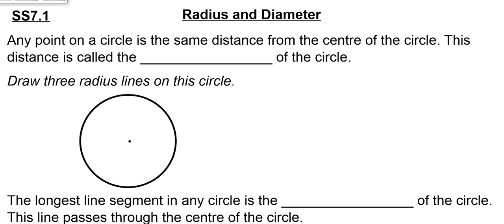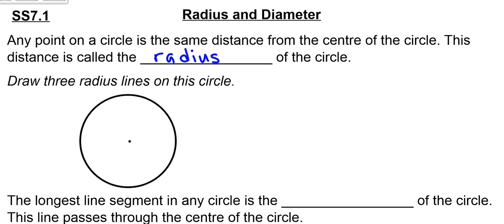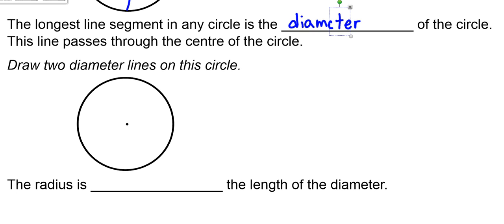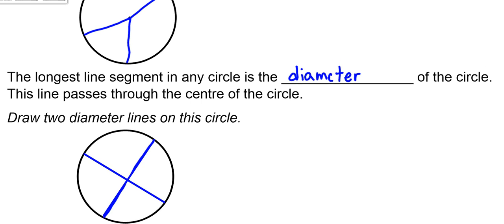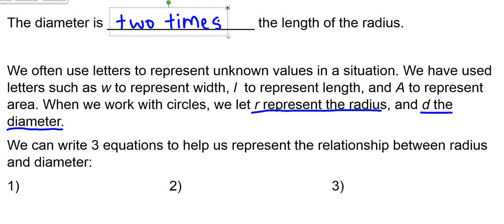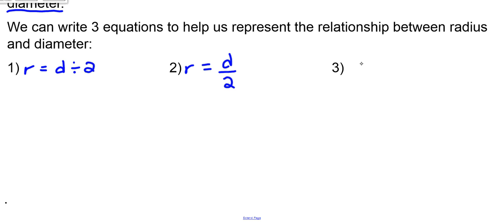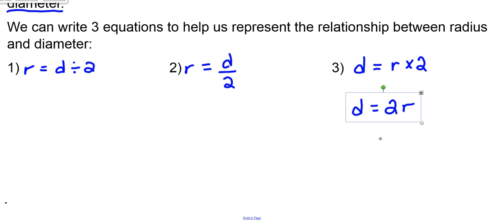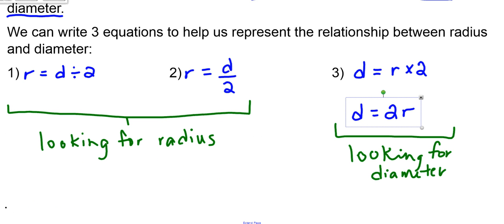SS7.1 Radius and Diameter